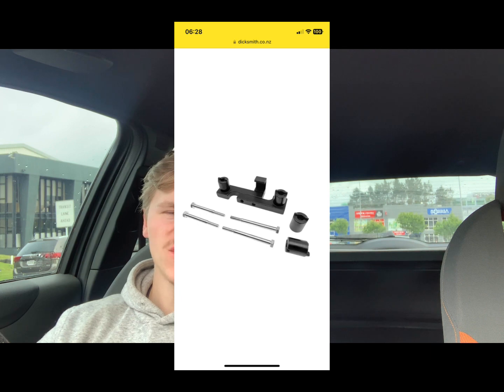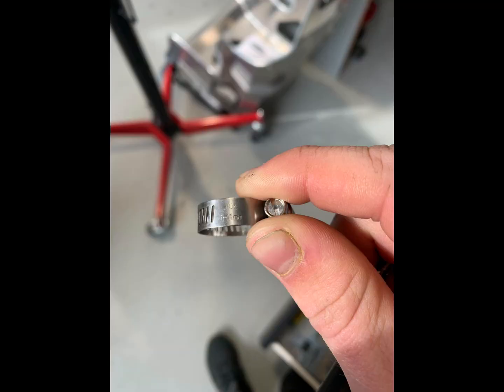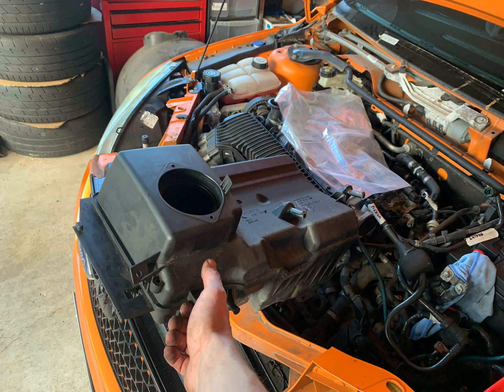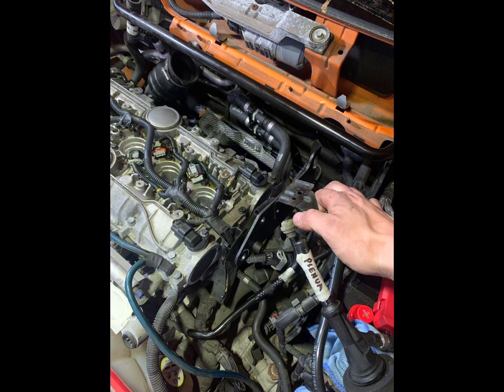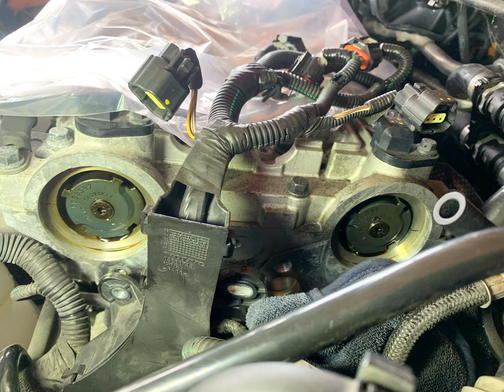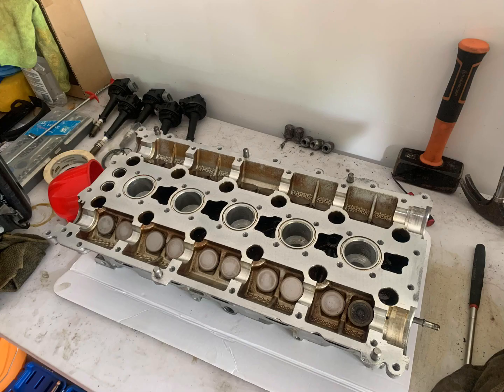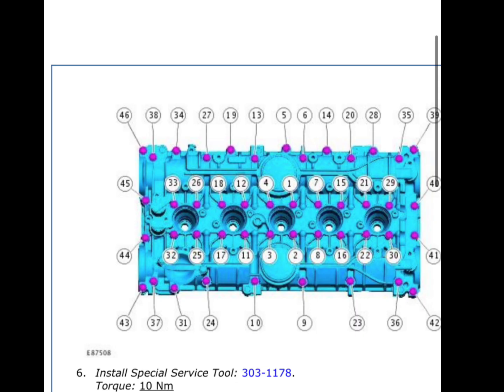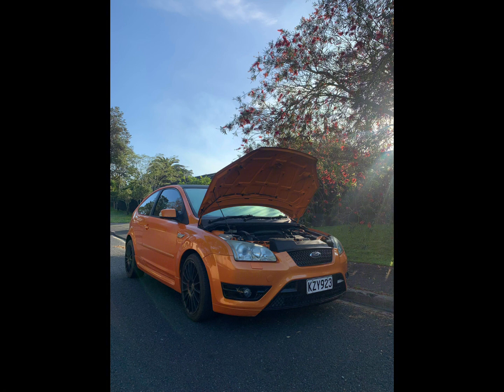ULTIMATE Step by Step Guide to the BLOCK MOD for MK2 Ford ST/RS/XRS + Timing belt replacement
Hello Everyone.

￼I know this is a lot different to my normal videos, but I wanted to make an in-depth tutorial to help anymore attempting to complete the block mod themselves.

Any questions please leave them in the comments below